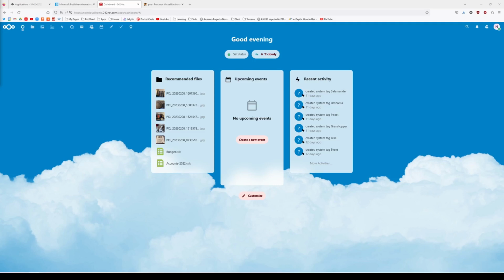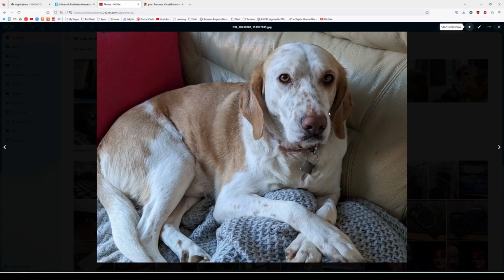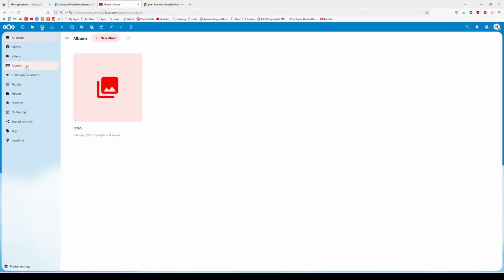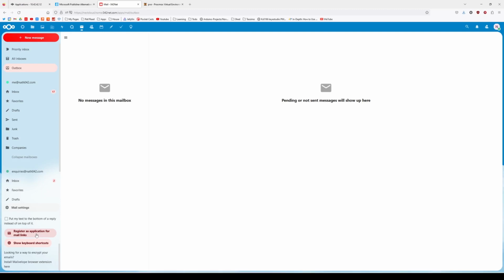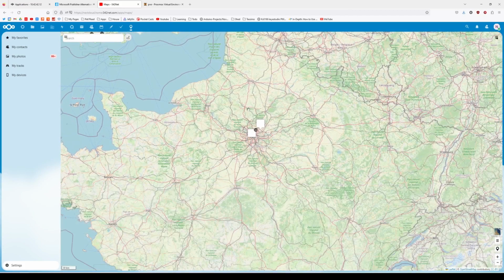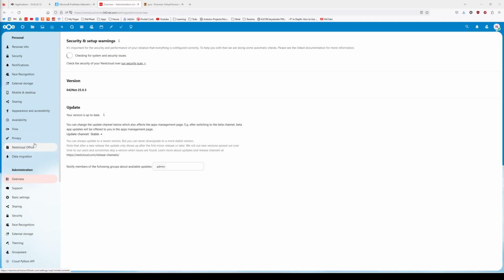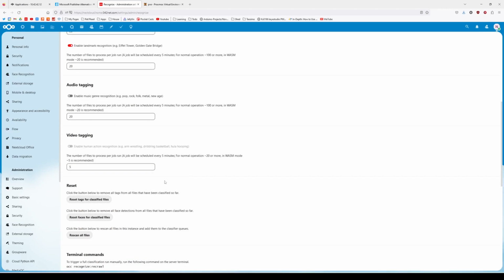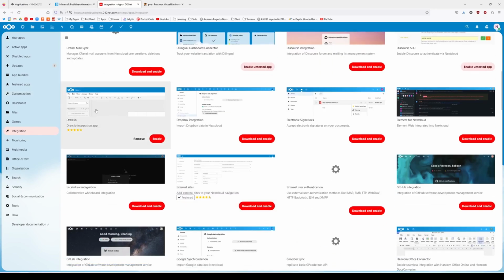Nextcloud 3 HUB IS HERE!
Nextcloud Hub 3 is an open-source file sharing and collaboration platform that allows users to store, manage and share their data securely. With features such as file sharing, integrated video conferencing, and document editing, Nextcloud Hub 3 simplifies collaboration and communication. It's highly customizable with a modular architecture that enables the addition of new features and integrations with different apps. It's perfect for any business, end user or organization looking to streamline workflows, increase productivity, and maintain data privacy.

• YouTube Member •
• My Links •
• Past Projects •
• Special Thanks to our Channel Members •
Jamie Robinson